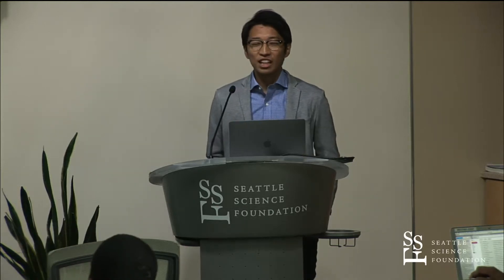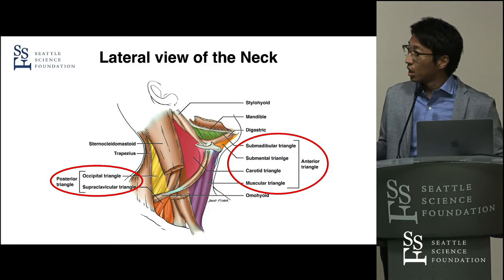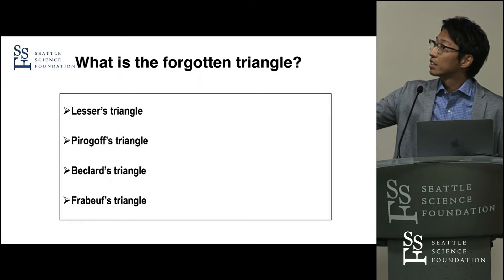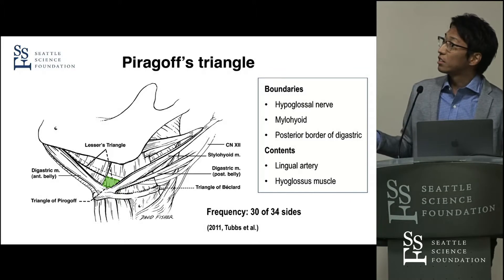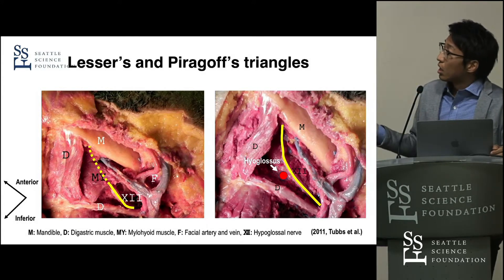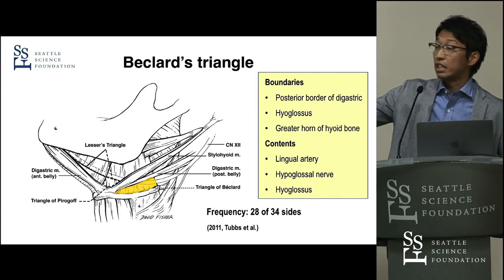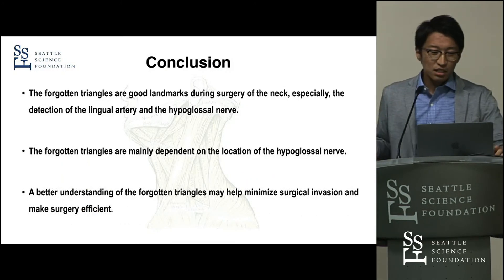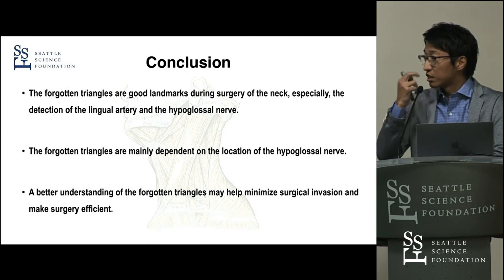A Comprehensive Review of the Triangles of the Neck w/Clinical Applications - Shogo Kikuta, D.D.S.